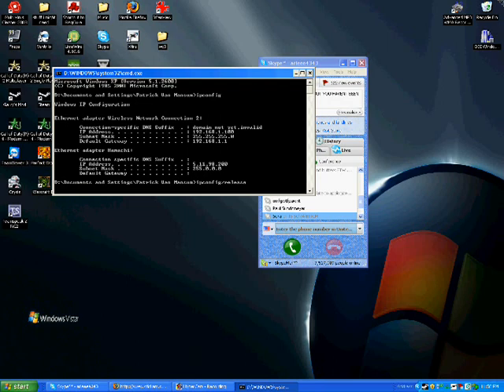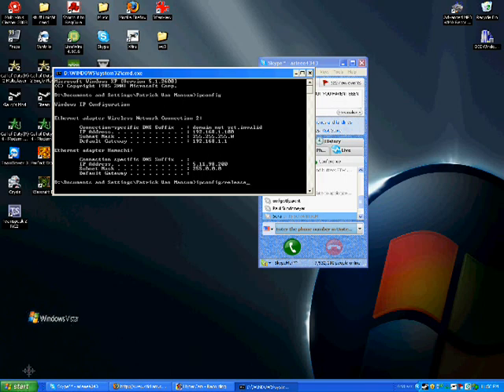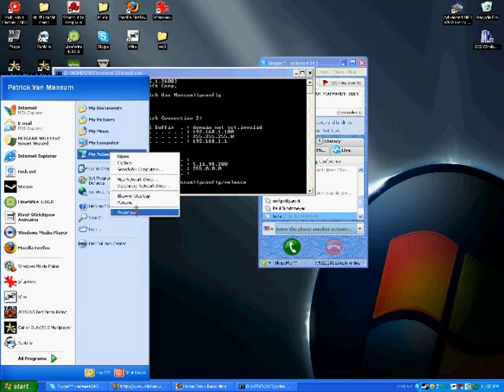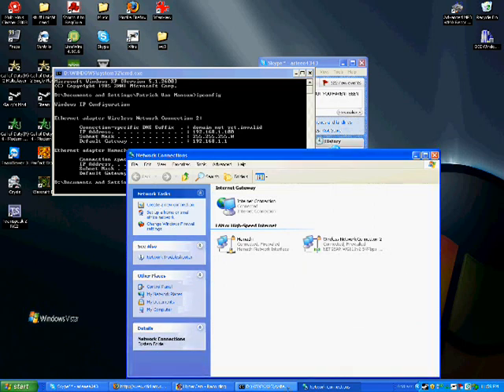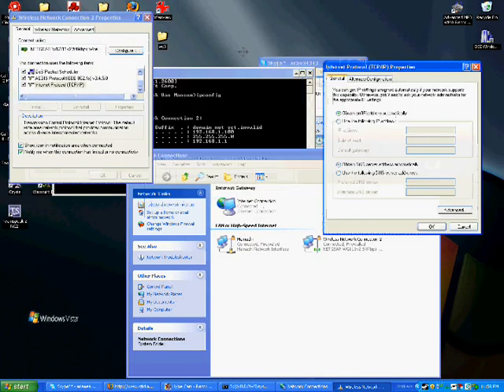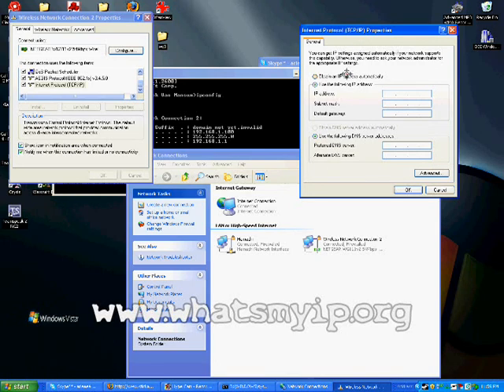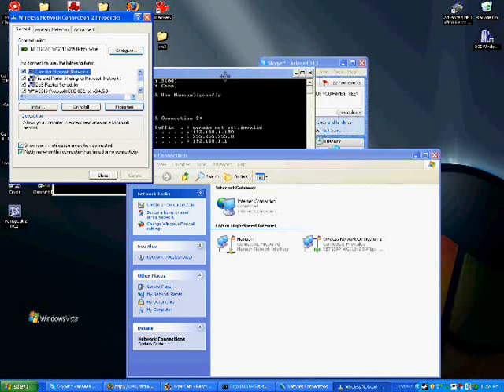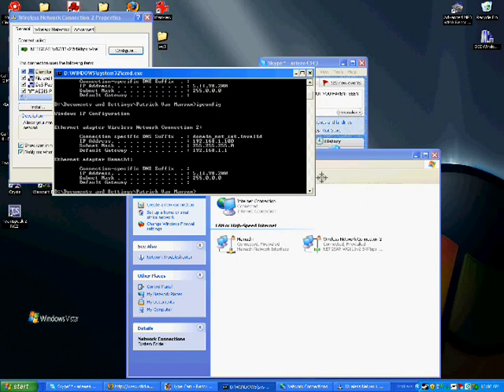How to Change your Ip Address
hope this helps yall, and dwljk :)